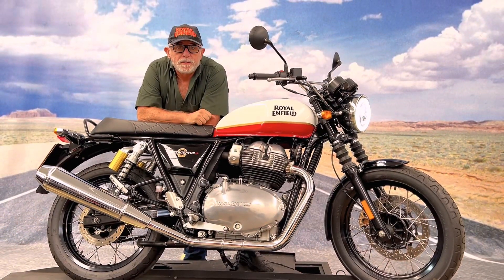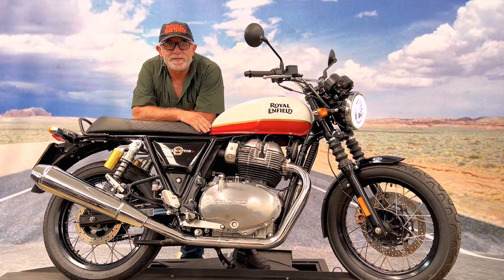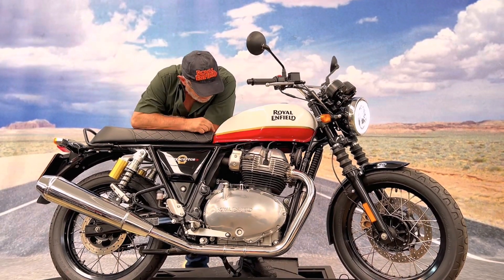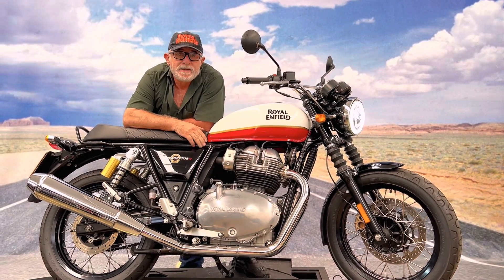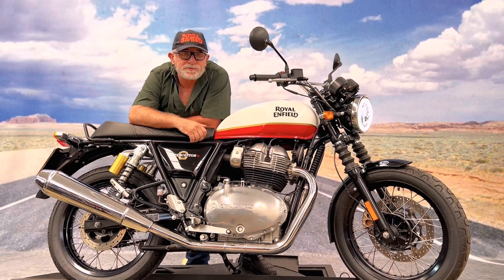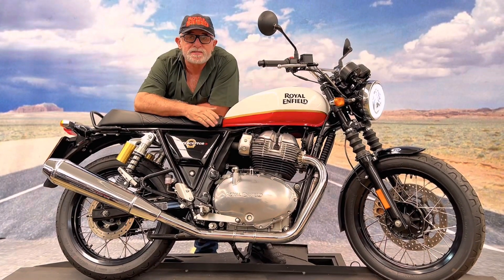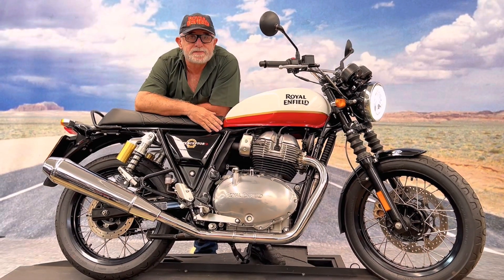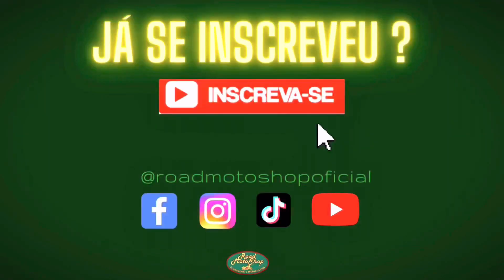Royal Enfield Interceptor 650-2020/2021-4.200km-VENDIDA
🚀Royal Enfield Interceptor 650-2020/2021-🚀
🛣 KM: 4.200
💵 R$29.500,00

➡️ACESSÓRIOS
✅Manual
✅Chave Reserva
✅Farol Original
✅Farol Led

💵 FINANCIAMOS!!!
✅COMPRAMOS SUA MOTO!!!
➡️ traga seu veículo usado para avaliação!!!
➡️ somos loja
✅Aceitamos troca de Carro e Moto que serão avaliadas, com margem para revenda da loja.
✅ Aceitamos cartão de crédito, parcelamos até 24x
➡️O IPVA será por conta do comprador a partir da data da compra (Calculado em 5 parcelas)

Solicite sua simulação sem compromisso:
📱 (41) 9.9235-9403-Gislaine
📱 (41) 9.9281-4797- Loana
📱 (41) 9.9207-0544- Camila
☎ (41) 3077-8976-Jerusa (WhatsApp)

📌 Rua João Negrão-1958- Rebouças

OBS: A LOJA TEM UM PRAZO DE 12 Á 24 HORAS DE ENTREGA DA MOTO!!

“Nós confiamos em Deus”
“Reservamos o direito de corrigir possíveis erros de digitação”

Determinando tu algum negócio, ser-te-á firme, e a luz brilhará em teus caminhos. Jó: cap 22 vs 28